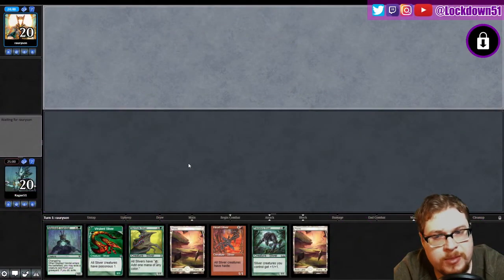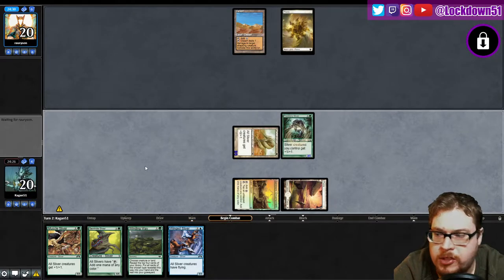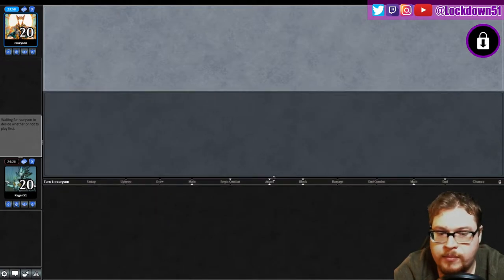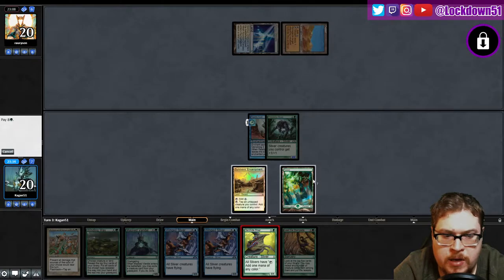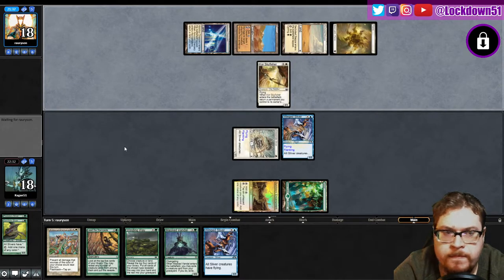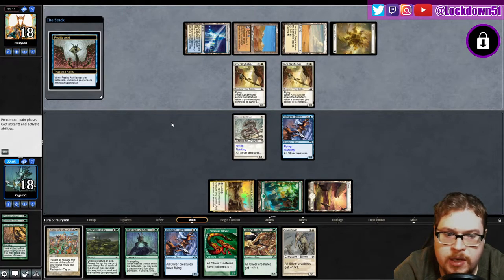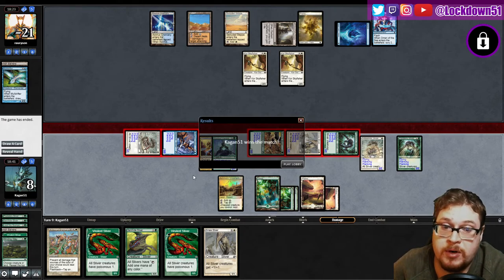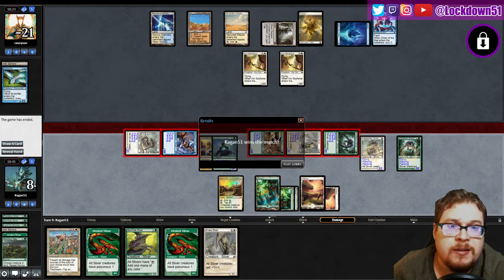Sober Up Quickly! - 4 Color Slivers VS Acid Trip | PAUPER | Magic the Gathering Online